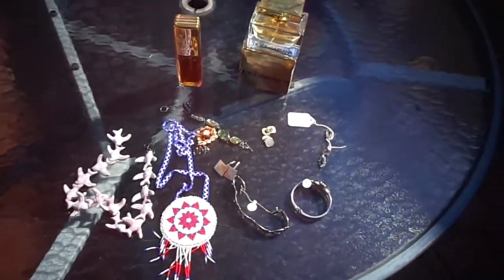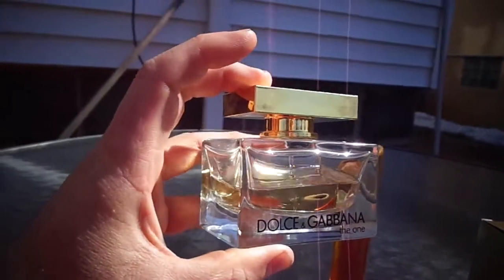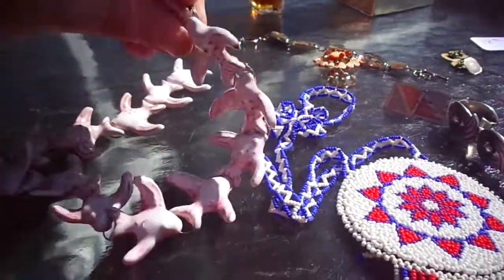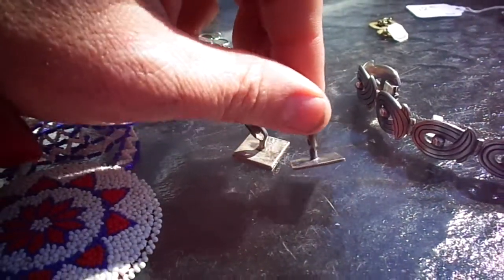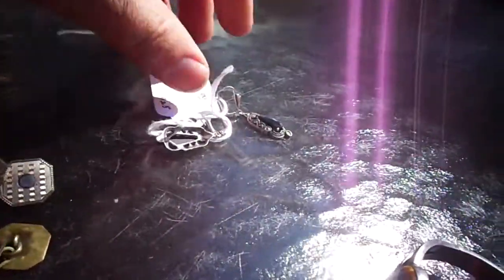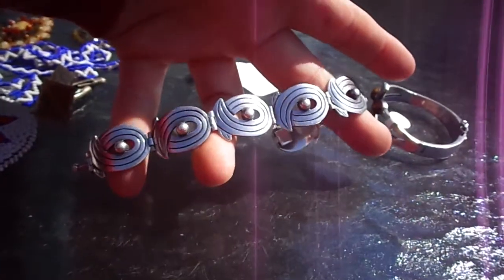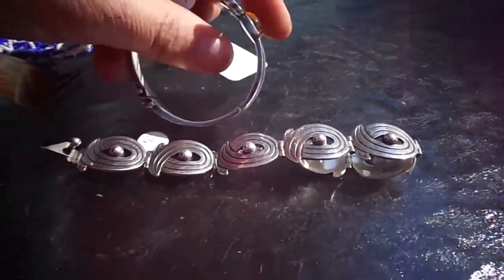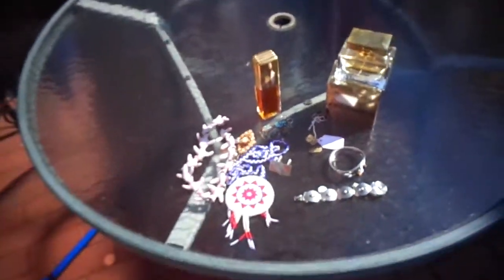Modernist Taxco Sterling Bracelets Jewelry. Garage Yard Estate Sale Finds Pick-Ups - 3/14/14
Modernist Taxco Signed Sterling Silver Bracelets Jewelry Perfumes. Flea Market Garage Yard Estate Sale Finds Pick-Ups - 3/14/14

31-164